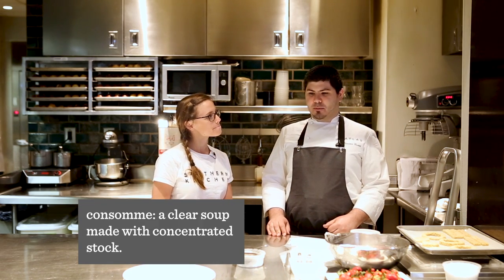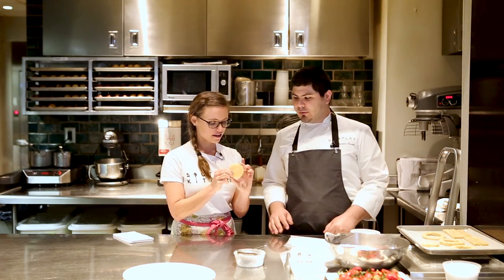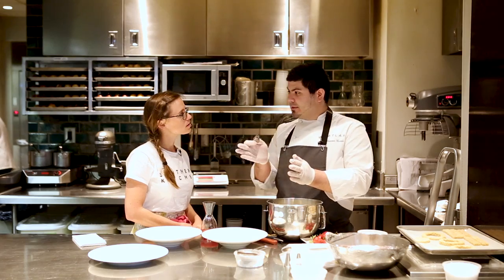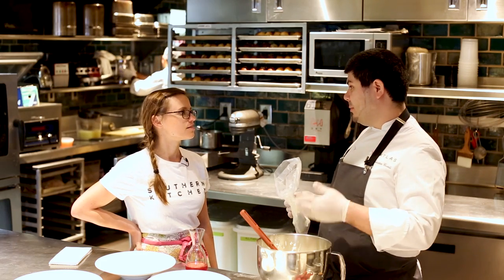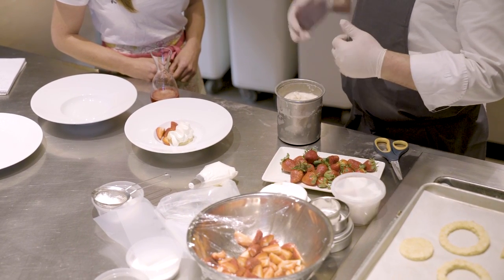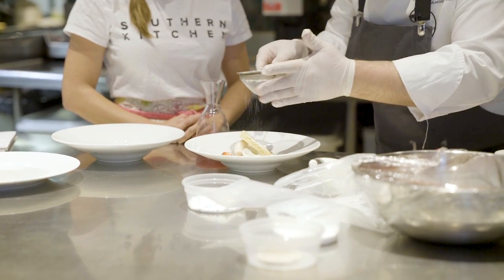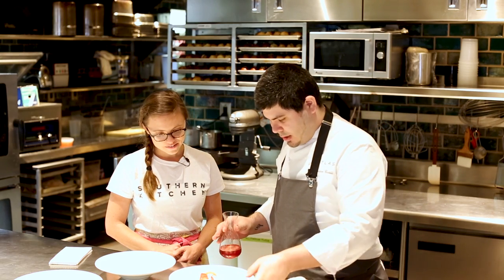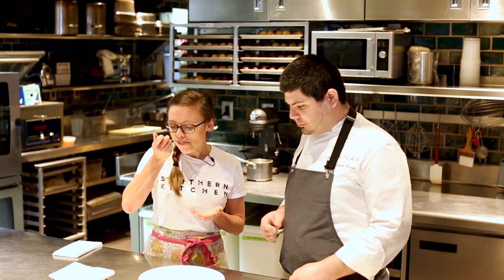How To Plate Strawberry Shortcake Like a Chef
Learn how to plate strawberry shortcake (or any delicious dessert) just like a chef with these tips from pastry chef -- Chef Christian Castillo of Atlas! Editor-in-Chief, Kate Williams, joins Chef Castillo at the restaurant Atlas in Buckhead, Atlanta as they talk through how to place your desserts onto a plate with elegance and ease.